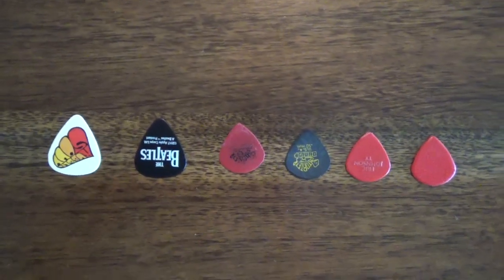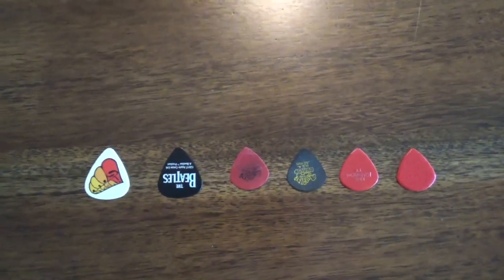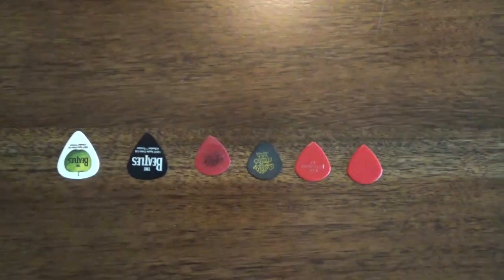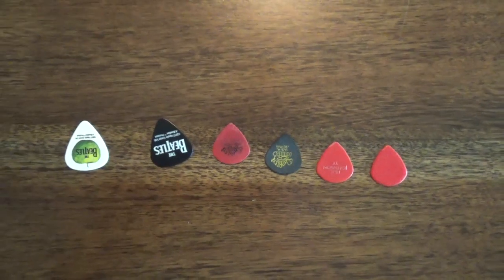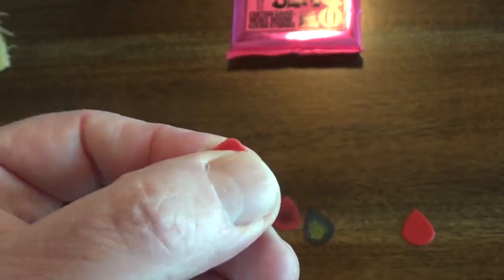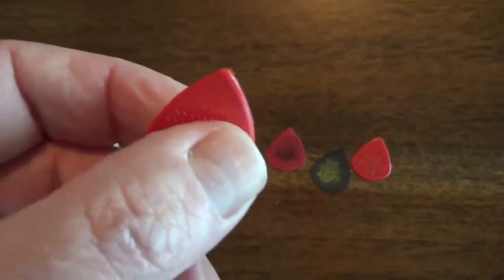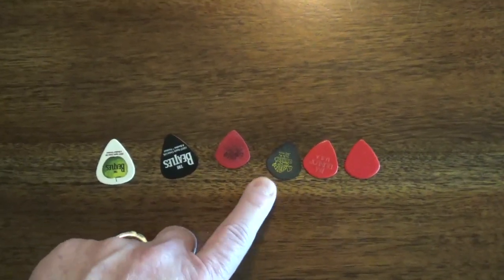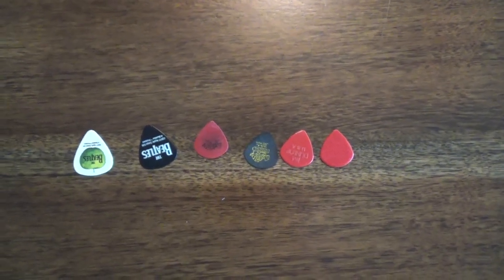Play Guitar | Thick or Thin Guitar PIcks? We Discuss - Beginners & Up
We discuss whether to use a thin or thick guitar pick in today's video.